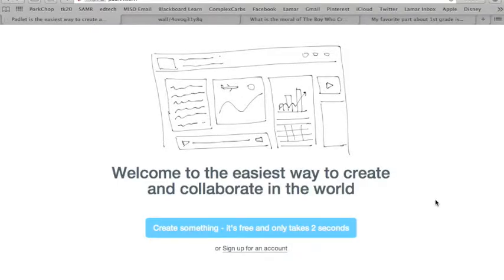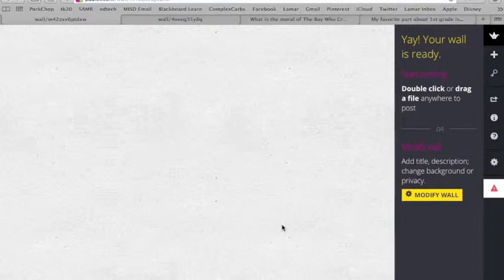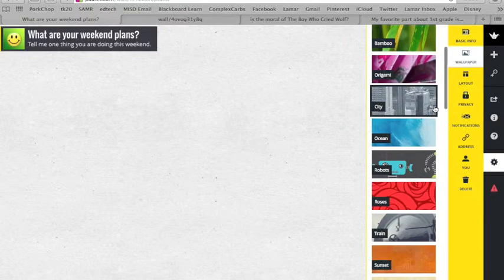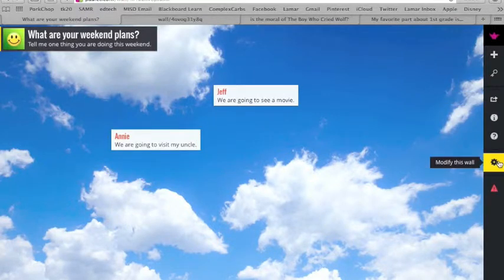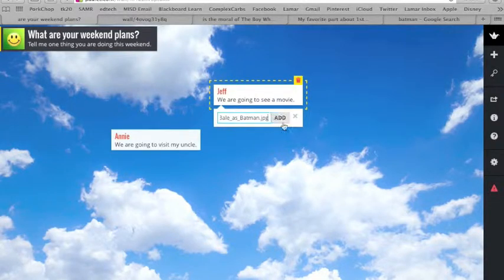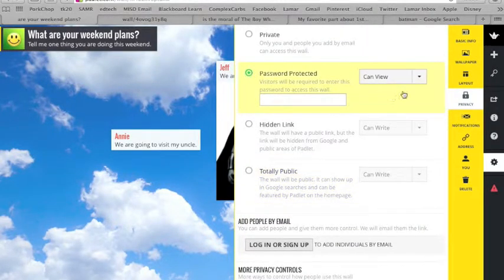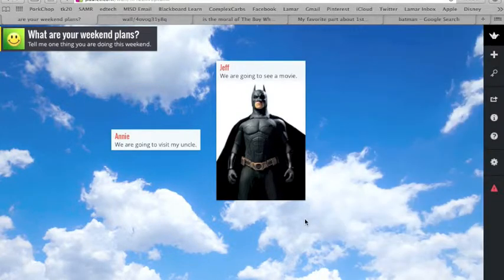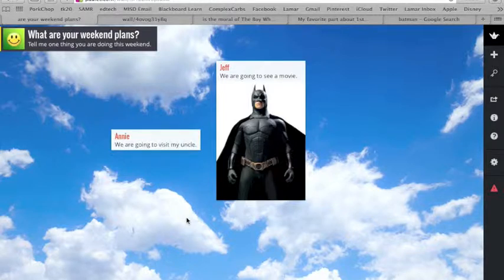Padlet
This video will show you different ways to use Padlet in your classroom.